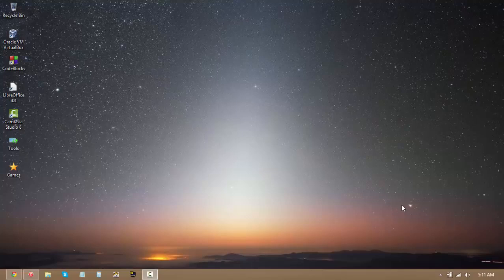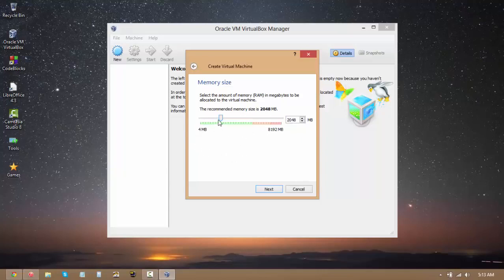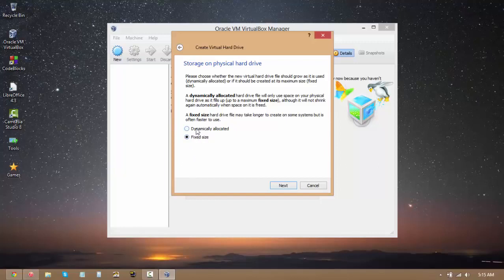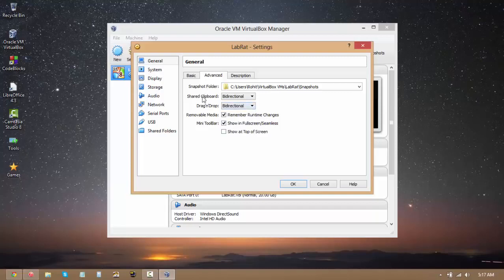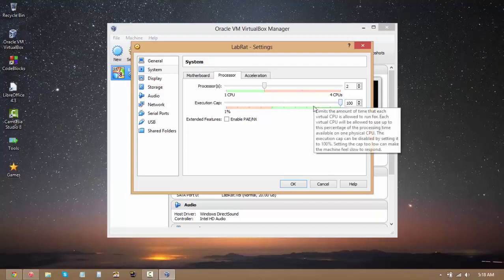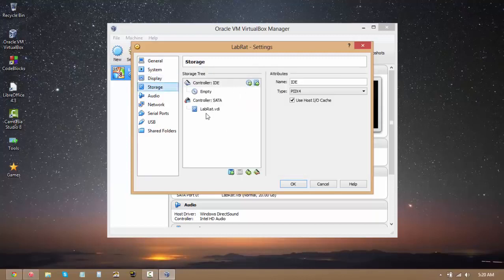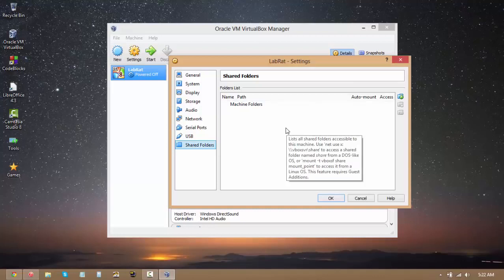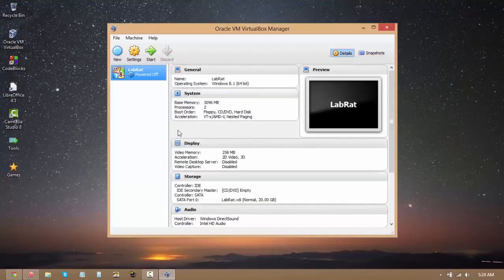How to setup a virtual box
Virtual box